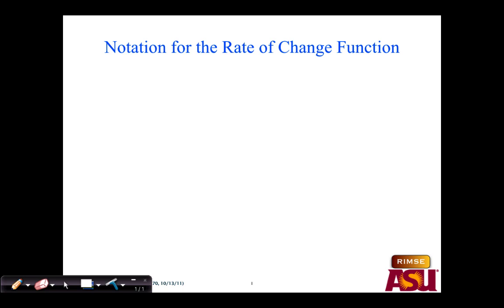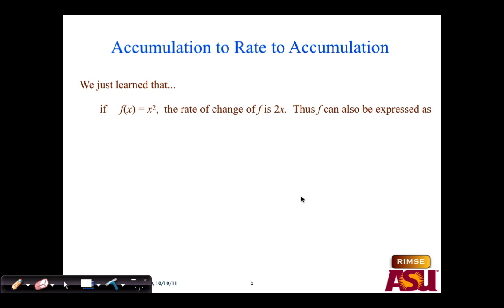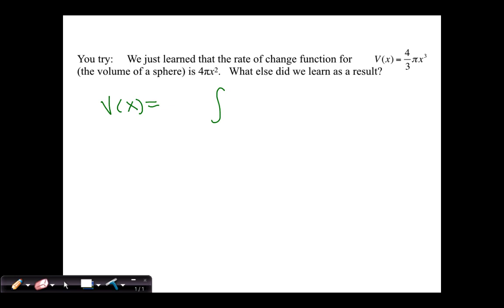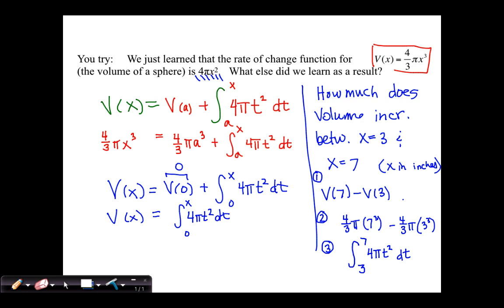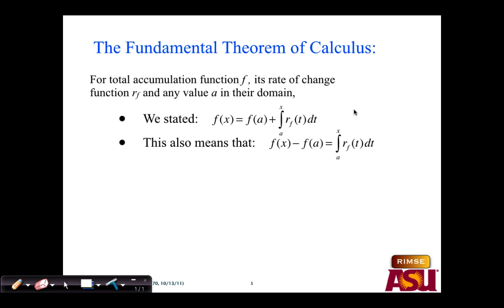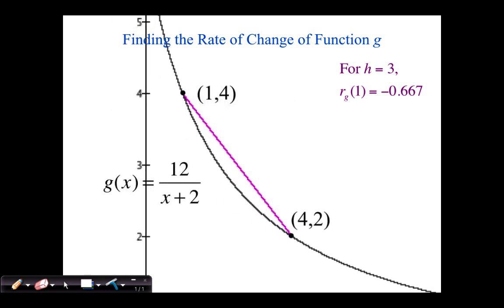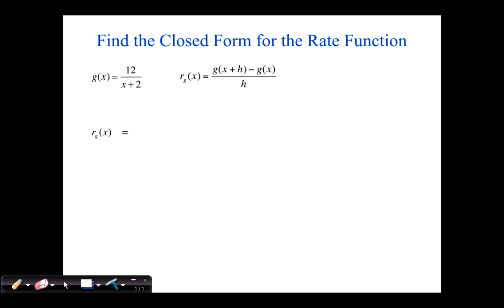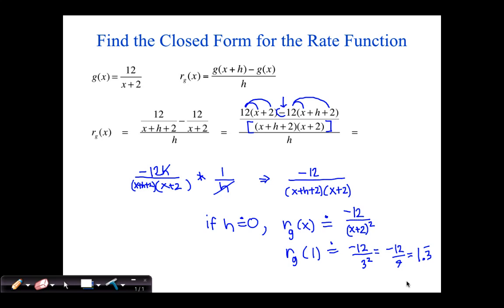MAT 270 10.15.18 Fundamental Thm and Rates of Change